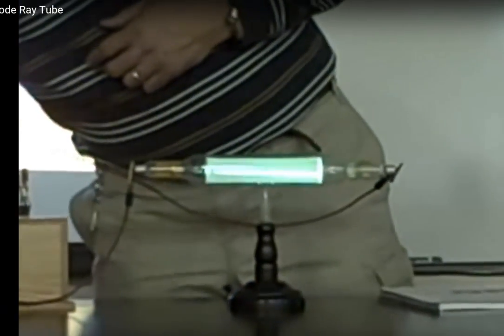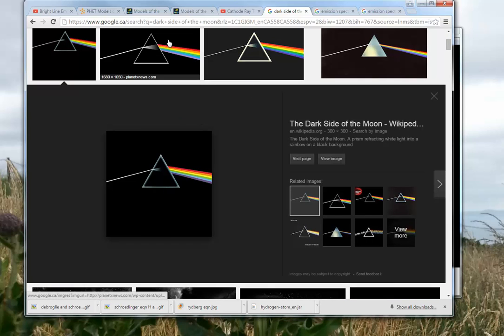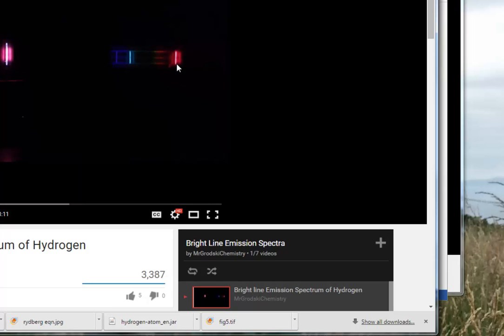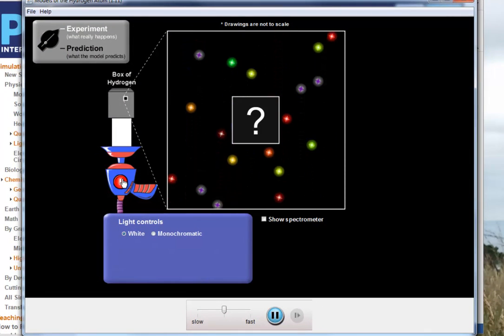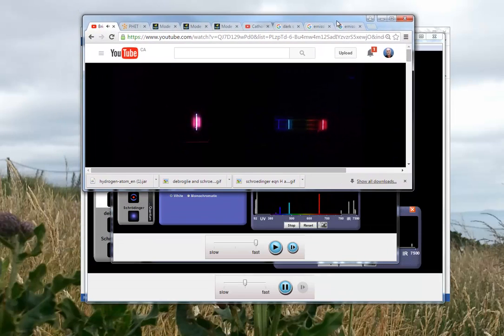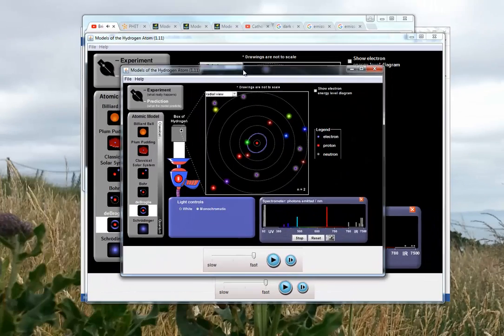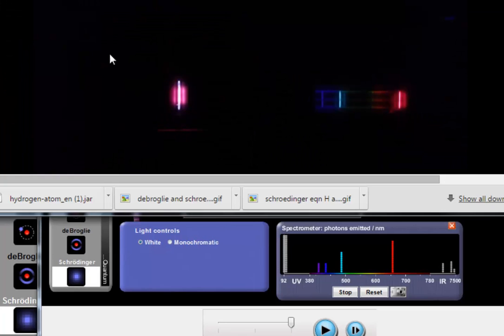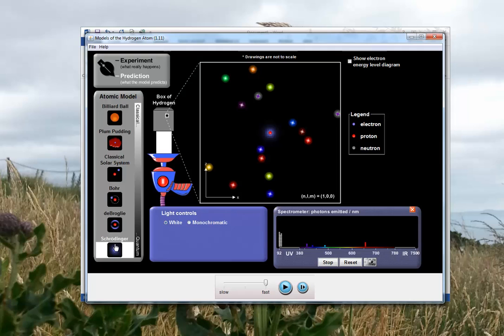Introduction to the quantum model of the atom SCH4U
This video sets the stage for learning the quantum model by showing various aspects of a cathode ray tube,  emission spectra and prismatic filtering, discontinuous spectra and the Bohr, DeBroglie and Schroedinger models of the atom. The University f Colorado's PHET simulation is a big part of this demo/explanation.